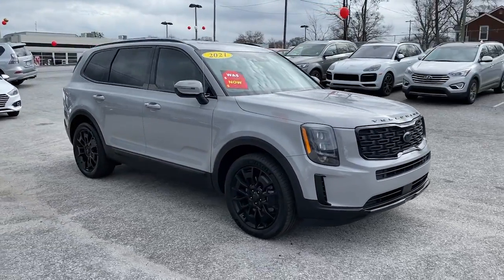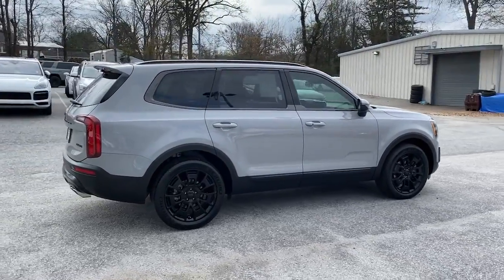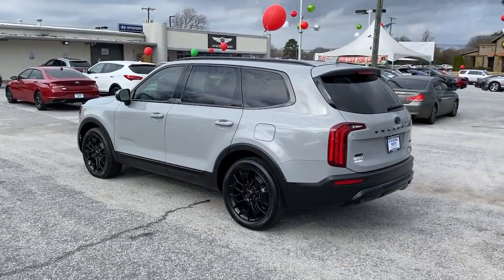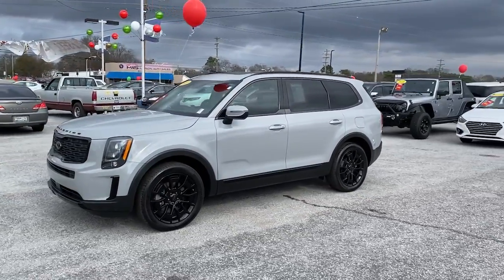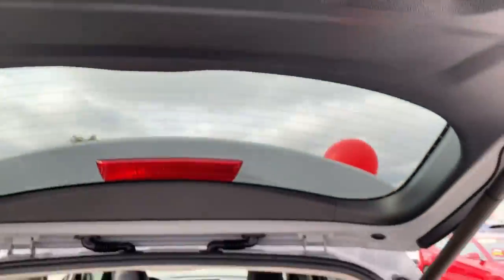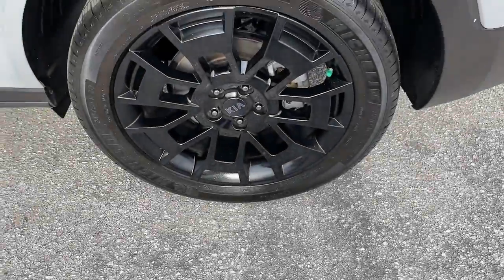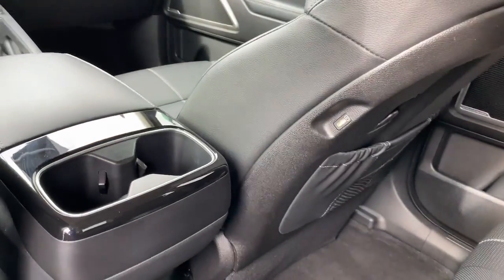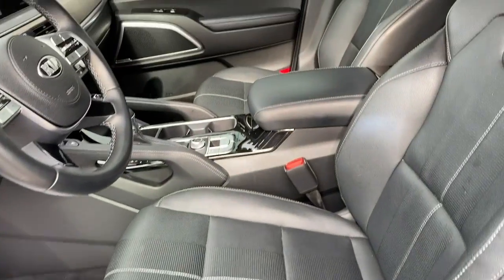2021 Kia Telluride Greer, Greenville, Spartanburg, Easley, Simpsonville, GA 3534P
Wolf Gray Used 2021 Kia Telluride available in Greer, Georgia at Hyundai of Greer. Servicing the Greenville, Spartanburg, Easley, Simpsonville, GA area.

14435 East Wade Hampton Boulevard

Navigation, Bluetooth, Leather, Back up camera, Sunroof/Moonroof, 20''Wheels, Blind Spot.brbrWolf Gray 2021 Kia Telluride EX AWD 8-Speed Automatic 3.8L V6 DGI DOHC Dual CVVTbrbrRecent Arrival! Odometer is 5481 miles below market average!brbrAwards:br  * JD Power Initial Quality Study (IQS)   * JD Power Automotive Performance, Execution and Layout (APEAL) Study, Initial Quality Study (IQS)brbrCome drive this Kia Telluride for yourself and see why so many trust Hyundai Genesis of Greer.